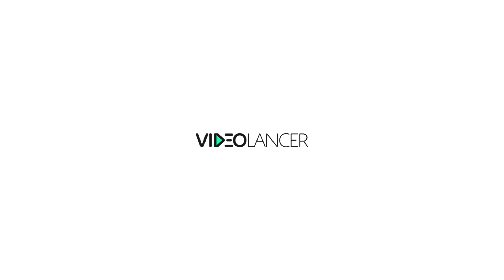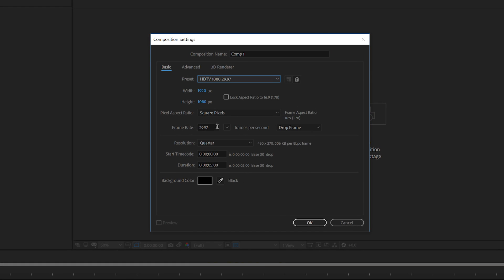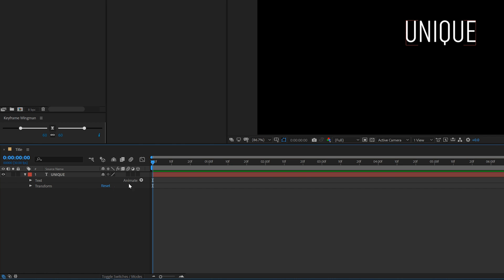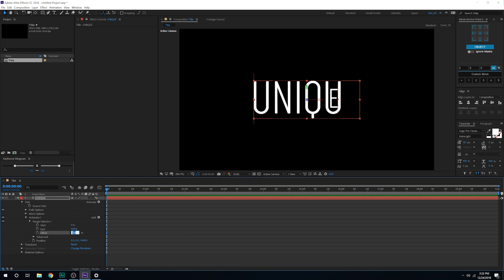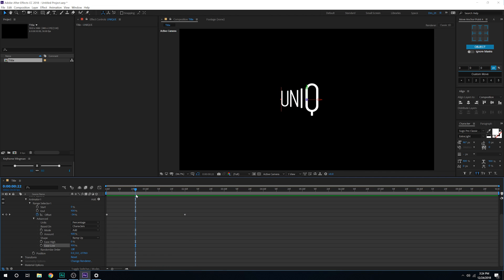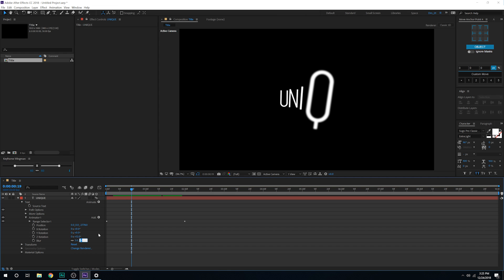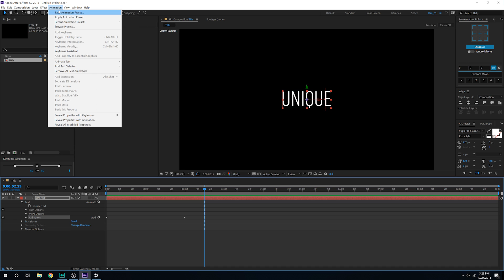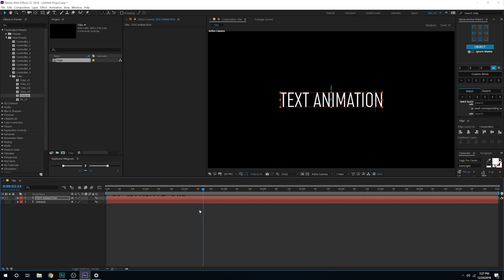Smooth Text Animation in After Effects - After Effects Tutorial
Hey Everyone lets create a Simple & Unique Text Animation in After Effects using some very cool tricks inside of after effects. Use it to replace your old boring and deadly text and always follow the trend. This Tutorial is also going to cover, Text Animation in After Effects, Smooth Text Animation, text animation, text animation in after effects tutorial, Text Tracking after effects, and many more. So let's get started😊